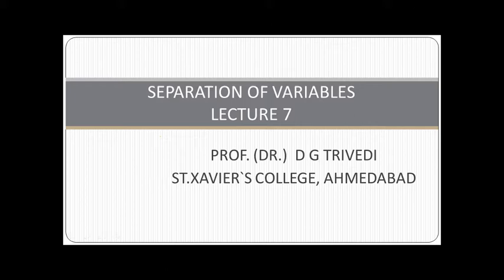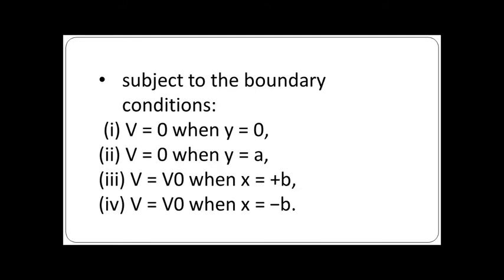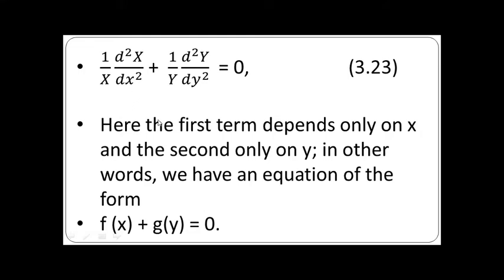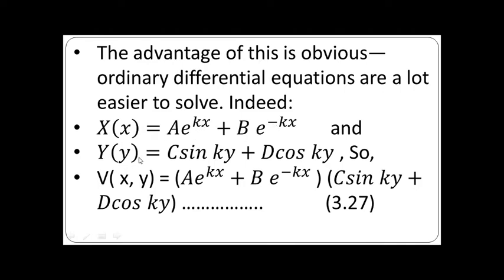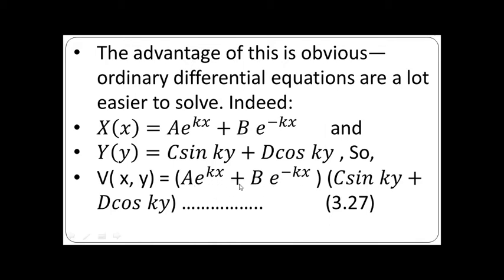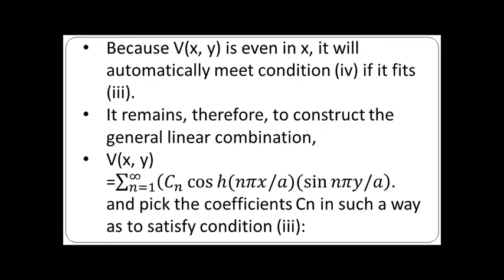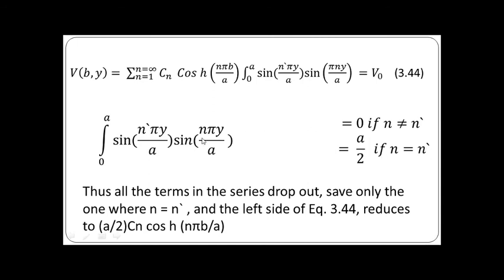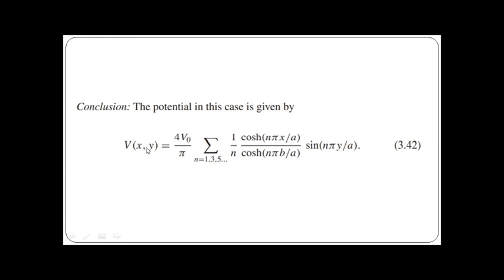PH 5503 LECTURE 7 DGT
The method of Separation of Variable - II